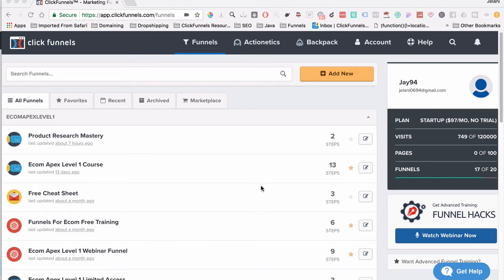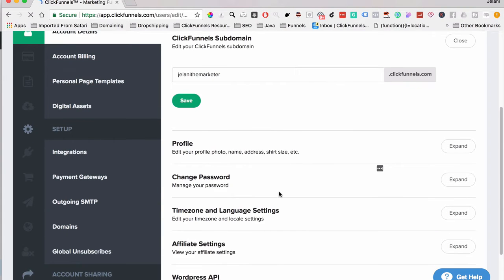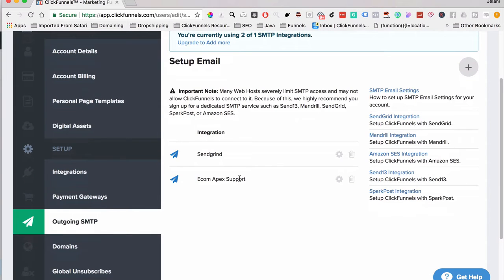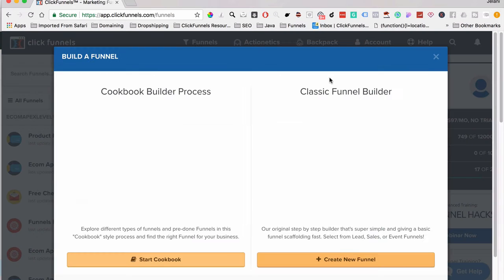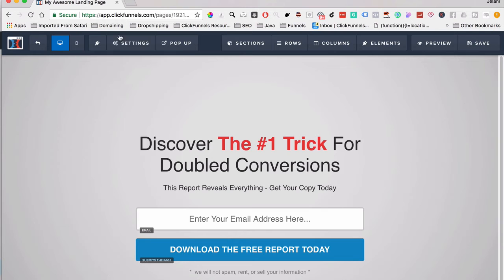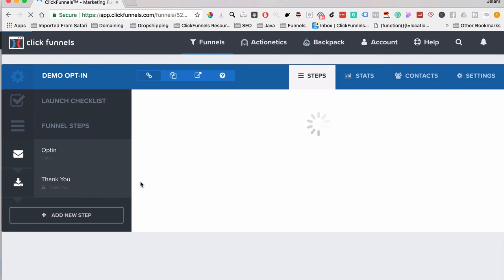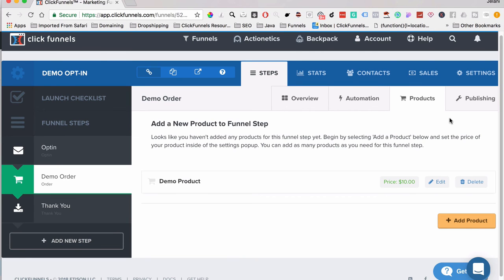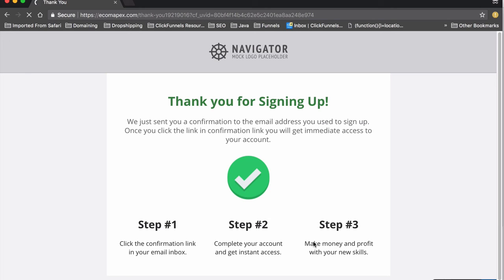Brief Demo Of How To Use ClickFunnels Email Opt In Step By Step Tutorial For Beginners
This is a Brief Demo Of How To Use ClickFunnels Email Opt In Step By Step Tutorial For Beginners.

In this video I show you how to create a capture page using ClickFunnels.
This tutorial is for beginners who want to create a capture page but do not know how using ClickFunnels.

I show you an overview of the dashboard, but I also take you through the ClickFunnels account settings so you know what to do once you get signed in.

Then we go over where you need to look when build your first opt-in funnel, how to integrate your email and how to make sure you test the funnel correctly.
If you don't know what ClickFunnels is it's a way to build capture pages easily without any code.

I go in depth about how to create your email lead capture page even if you have never created a landing page ever before.